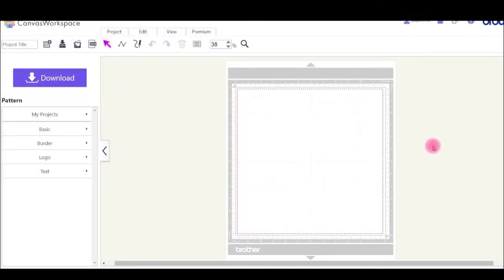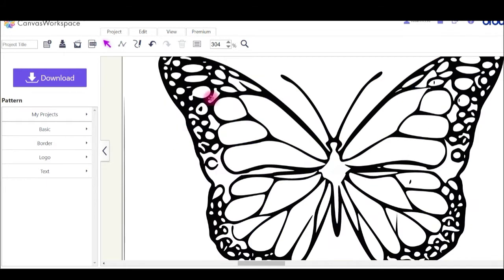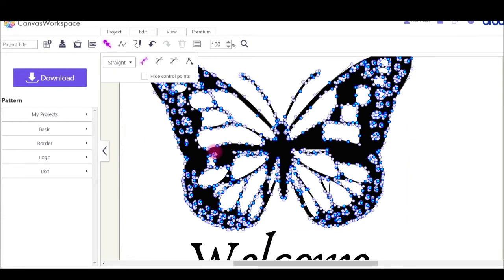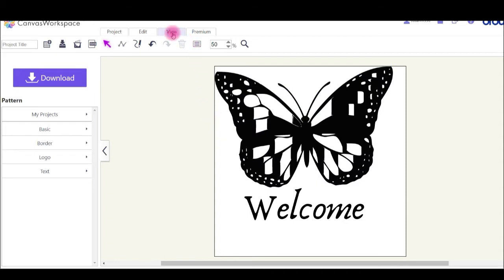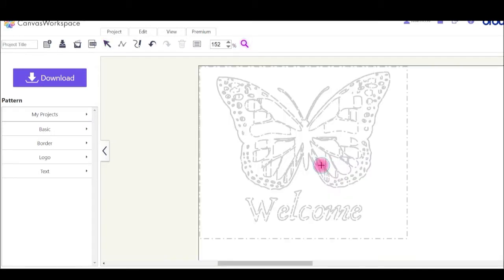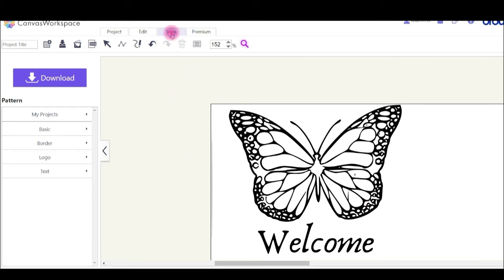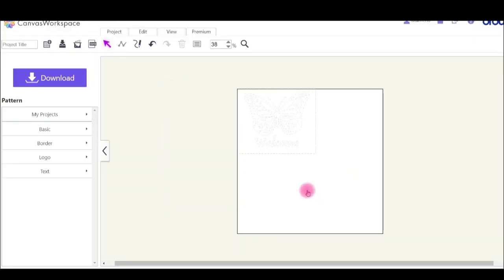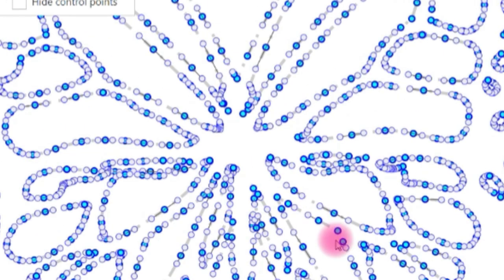Compare JPG to SVG Converters for Scan N Cut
This video looks at converting a butterfly in a few of the online version programs that are available and compares the results.
More information is available about the sites and their URL on the blog post

For more tutorials and projects, tips and ideas head over

BROTHER ACCESSORIES